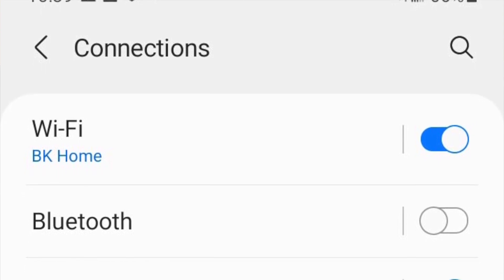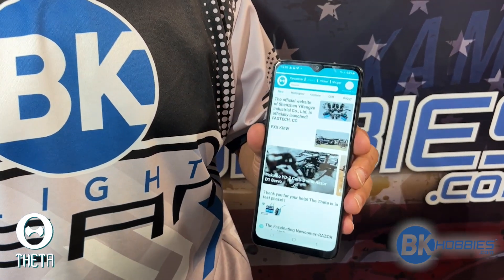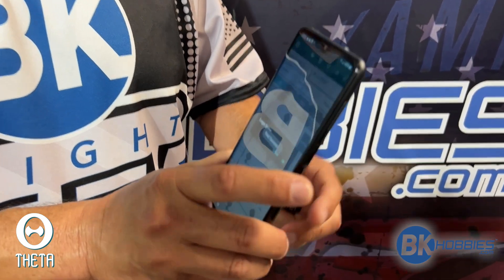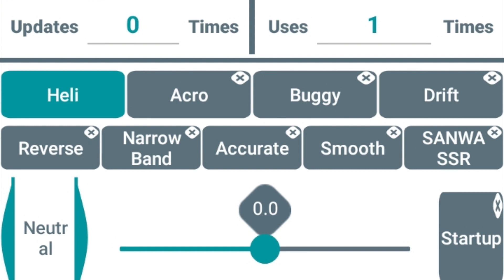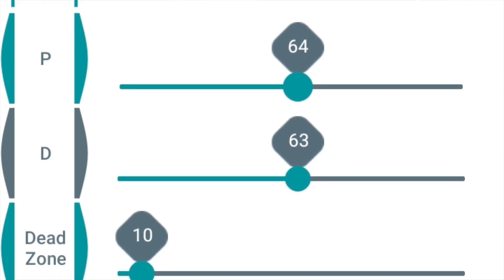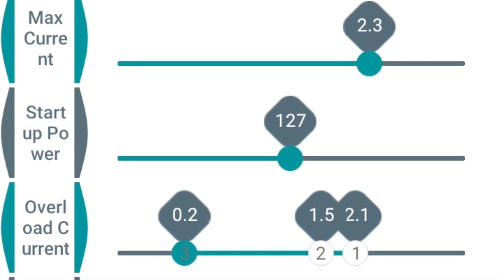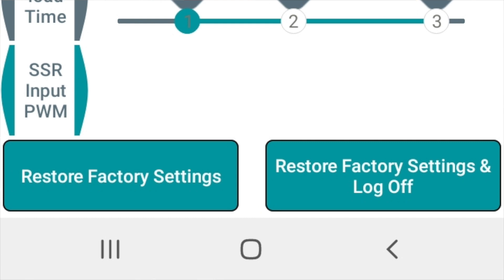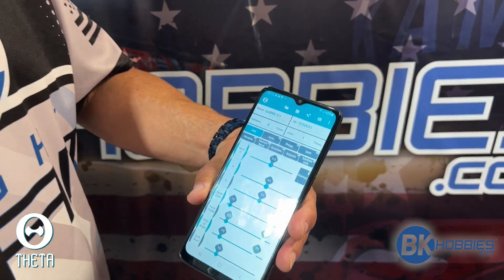Theta Servo Programming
Bert and Kyle explain how to program your Theta Servo using NFC and an Android phone.